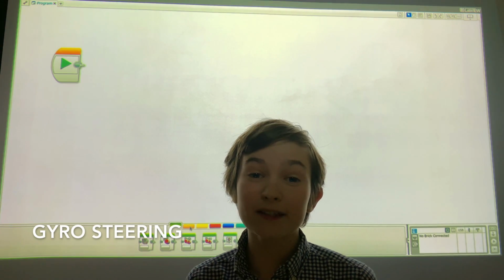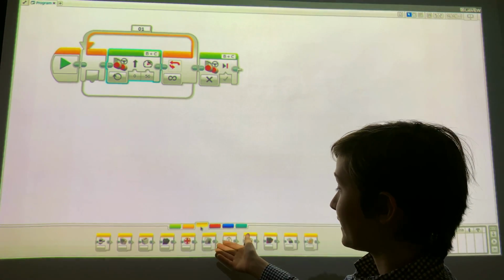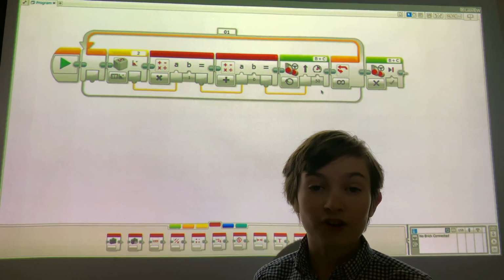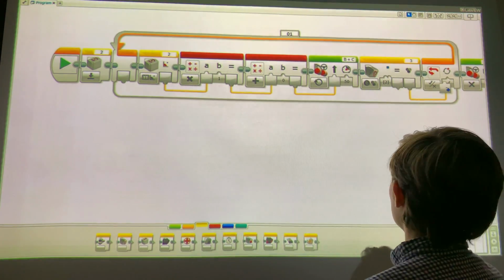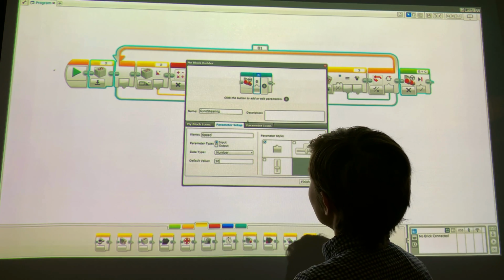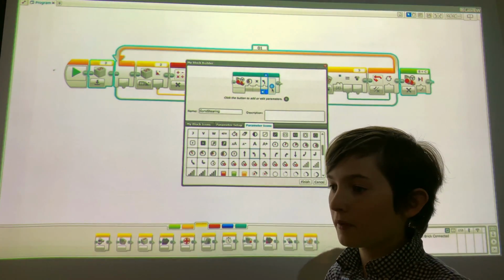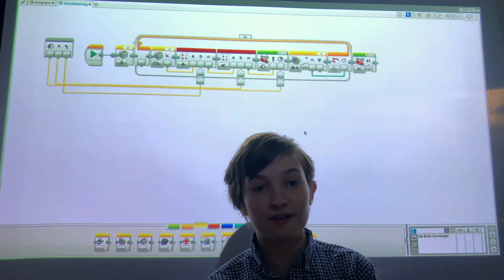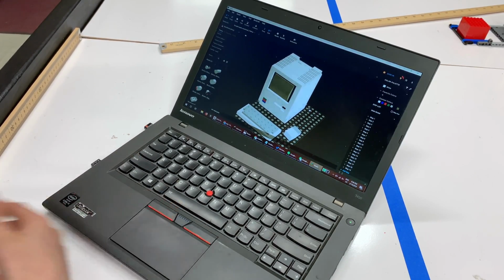What we wish we knew when we started - Brickwolves Blueprint Ep. 1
(Please note: for the Gain, you may have to have it at either a negative or positive number. If your robot begins to turn in a circle when running this program, switch the gain to negative if it's positive, or to positive if it's negative.)